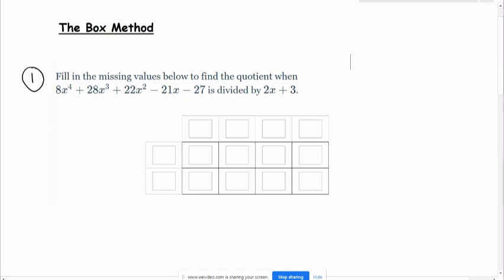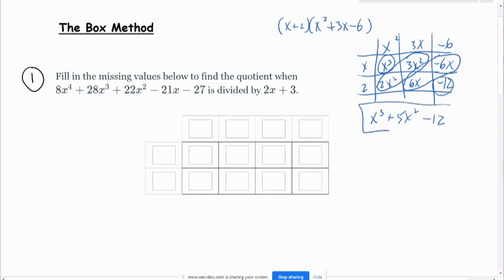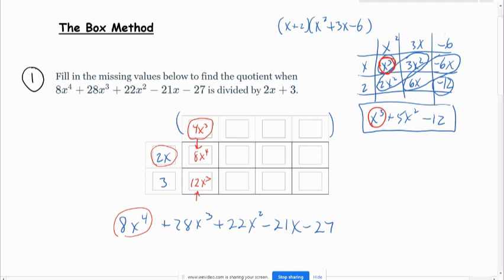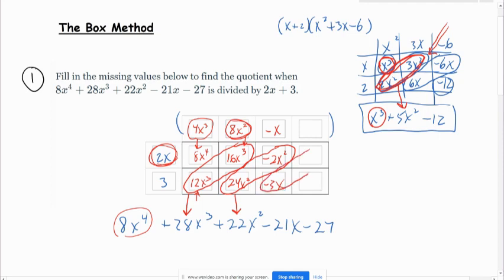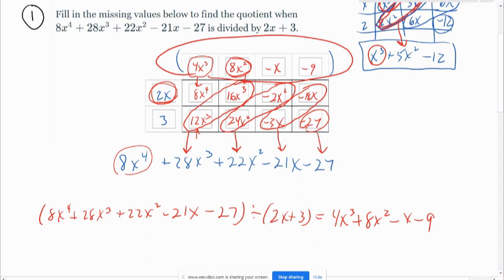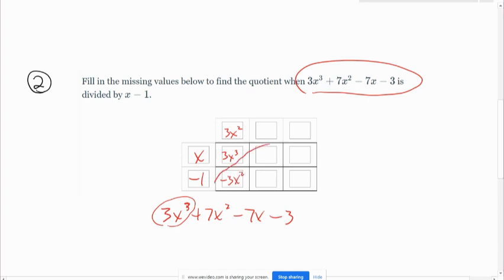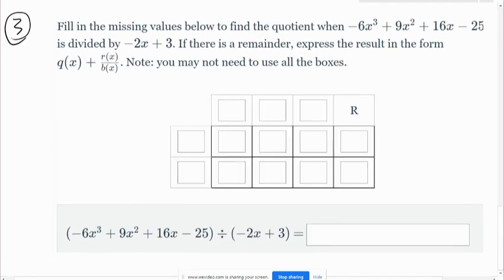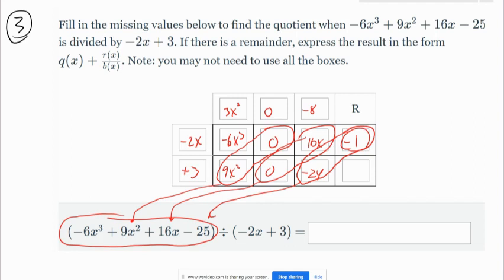Polynomial Division The Box Method